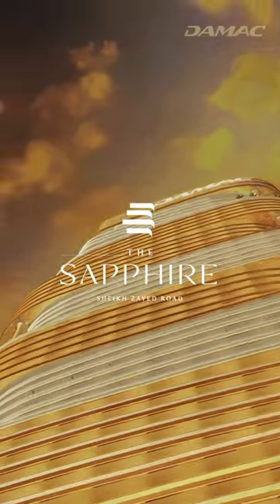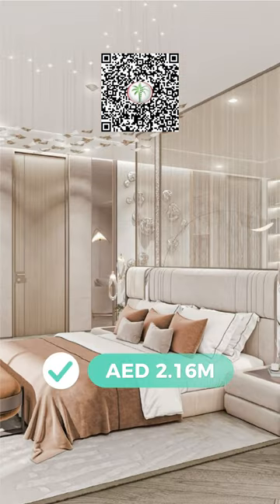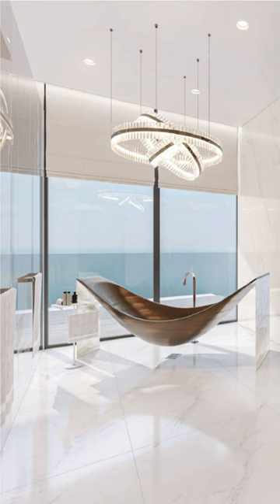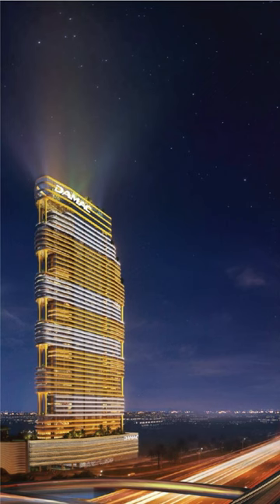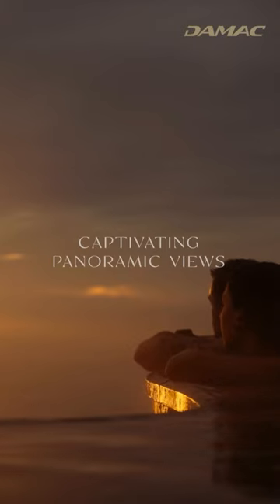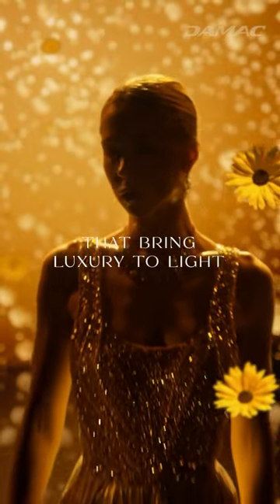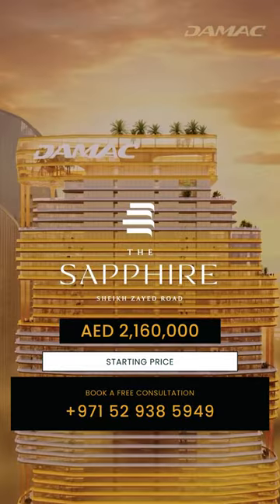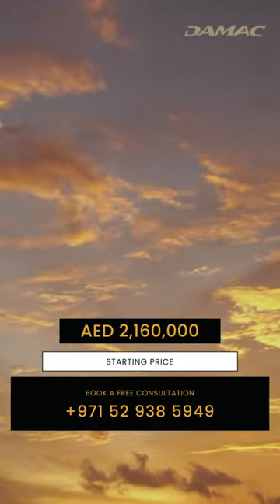amenities dubai sapphire luxury damac shortsyoutube short